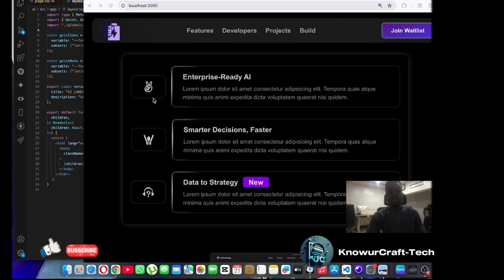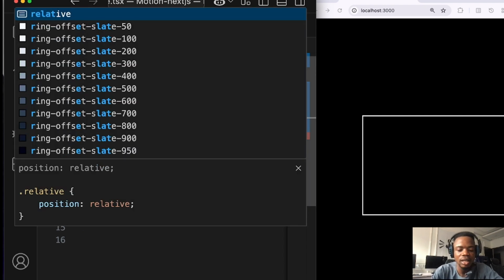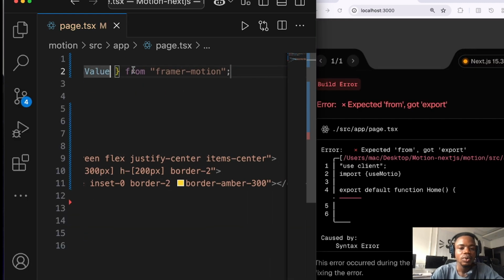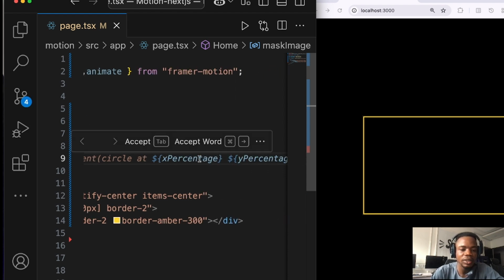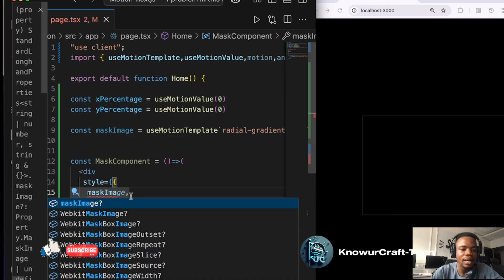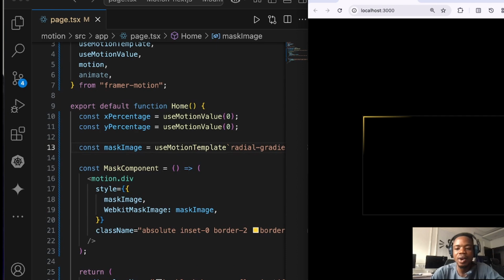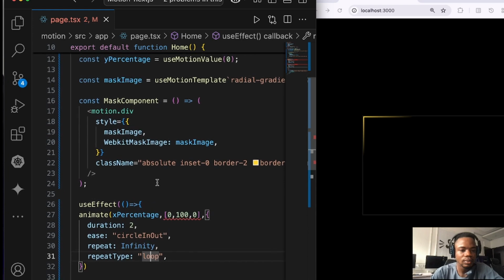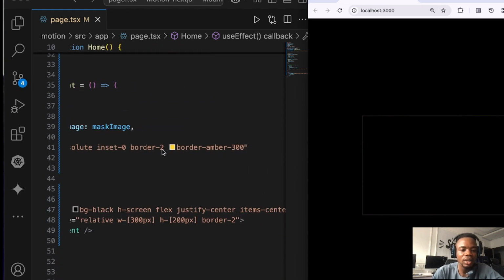Advance Mask Animation in Next.js | useMotionValue vs useMotionTemplate | Masking Step-by-Step Guide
Learn how to create smooth and powerful mask animations in Next.js to take your web UI to the next level. In this step-by-step tutorial, we’ll build an engaging animation using React, CSS, and Next.js — perfect for landing pages, hero sections, and modern UI/UX effects.

🔧 What You’ll Learn:

How mask animations work in modern web design

Integrating animation logic into Next.js

CSS tricks for advanced masking effects

Performance tips for smooth transitions

🚀 Whether you're building a portfolio, startup site, or product showcase, this animation trick will give your app that “wow” factor.

🧠 📦 Tools Used: Next.js, React, Framer Motion / Tailwind , useMotionValue ,  useMotionTemplate